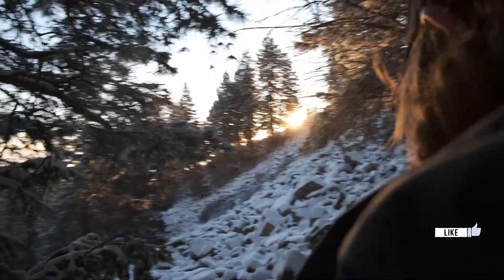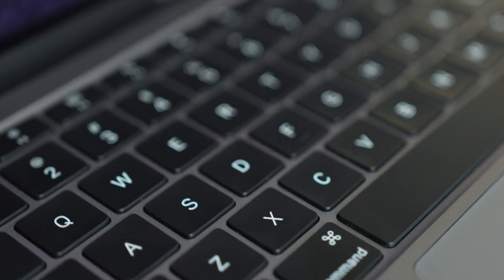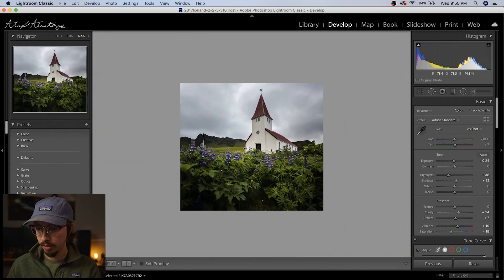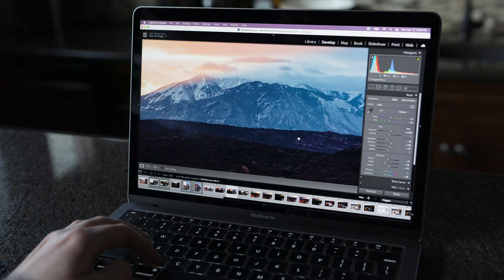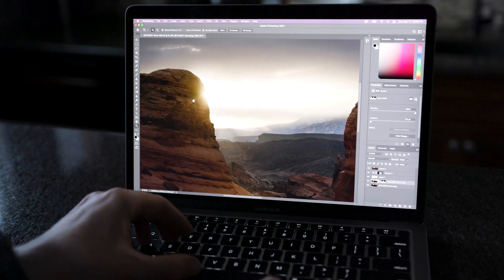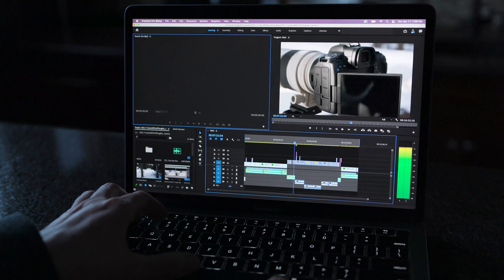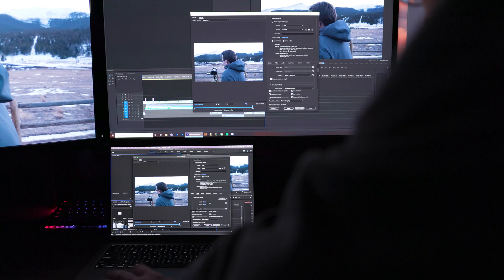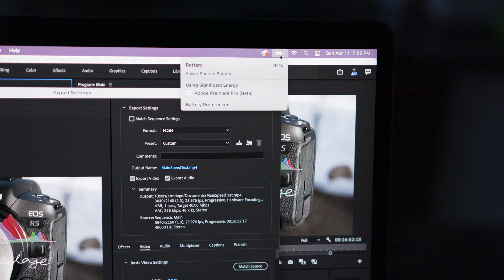Apple M1 Mac for Photo and Video Editing - A Practical Review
The M1 architecture released by Apple late last year completely blew away the expectations of many tech enthusiast, myself included. Now that the dust has settled after a few months for apps to grow into the new system, how well does the M1 chip handle photo and video editing?

Lets just say it handles it quite well, better than I could have imagined. I wouldn't suggest running out and getting an M1 because it's the most powerful system you can buy, it is not. However is is absolutely the most efficient, so much so I'm still in disbelief.

Old Photography Camera

Timestamps:
0:00 Intro
1:19 Why Did I buy a M1 Macbook Air?
3:10 Lightroom
4:25 Photoshop
5:58 Premiere
8:50 The Best Thing About The M1 Mac